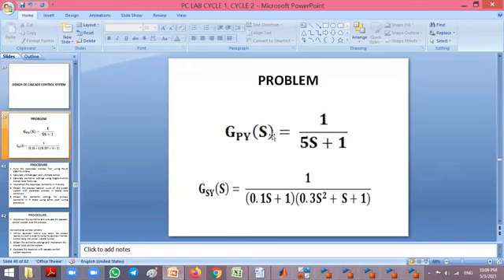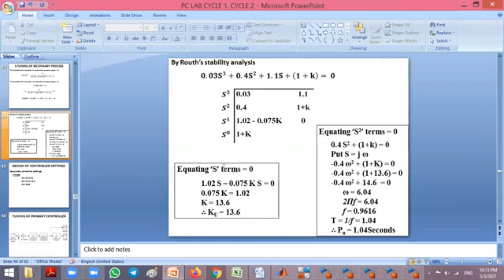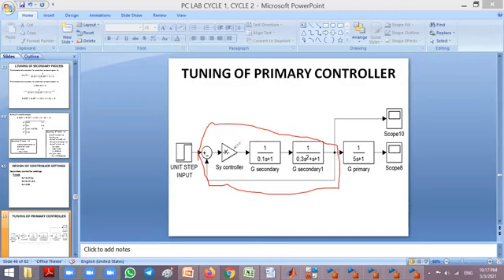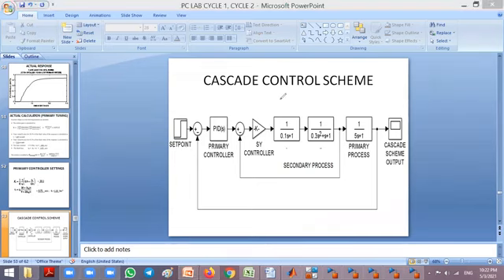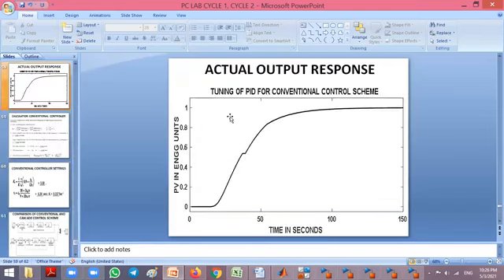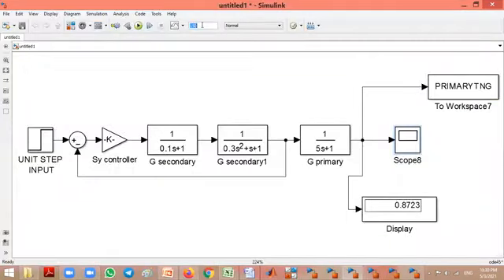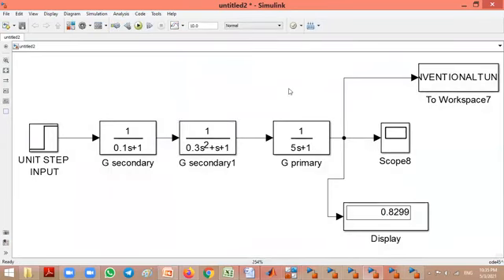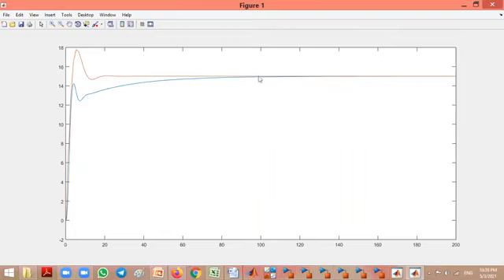EXPT CASCADE CONTROL